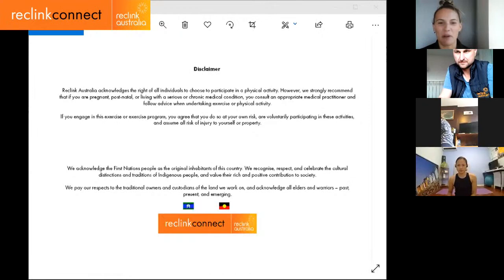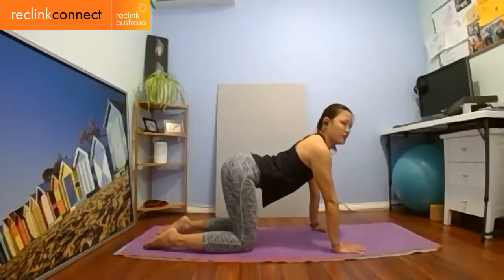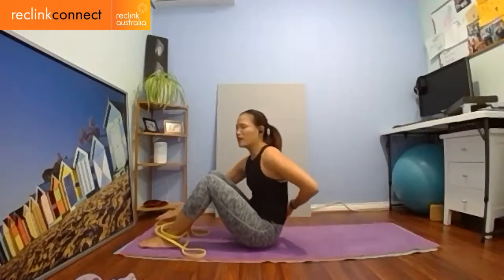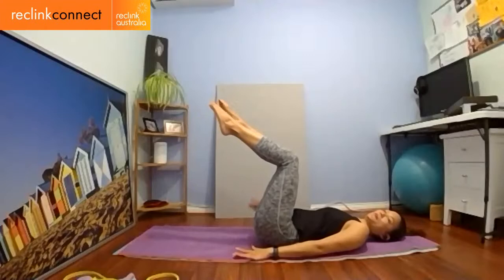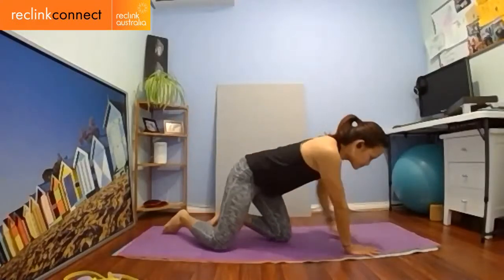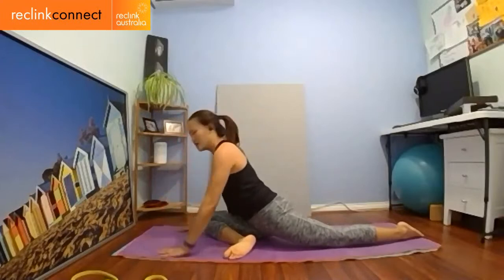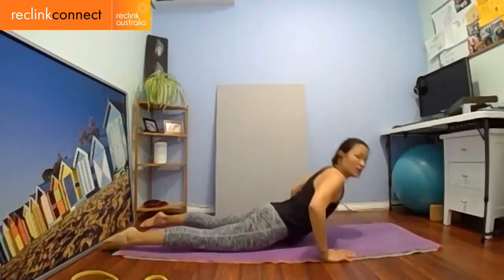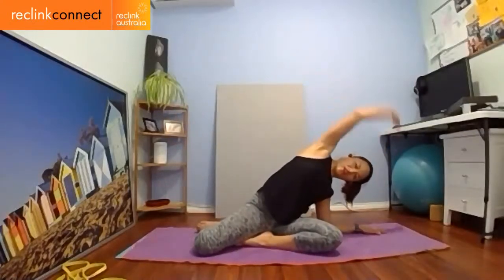Pilates with Elaine Lockdown 2021 Edition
Get that core firing and some internal heat with this at home workout.
No need for weights or fancy lycra just clear some space and time and get it done !